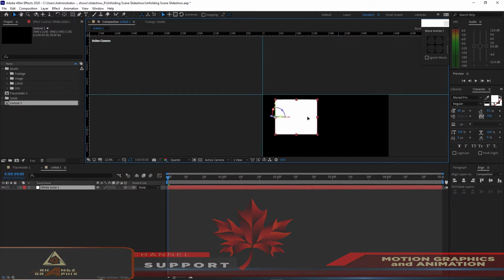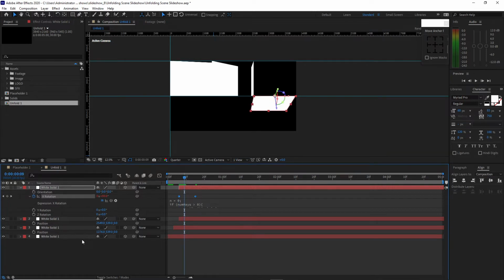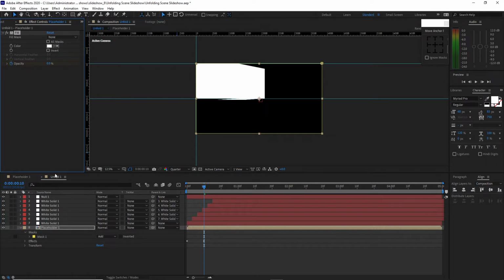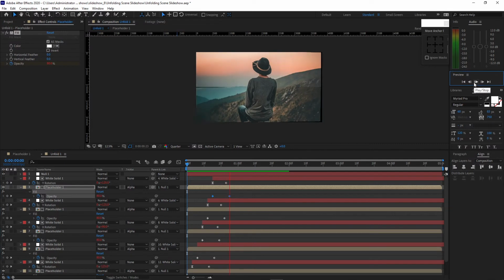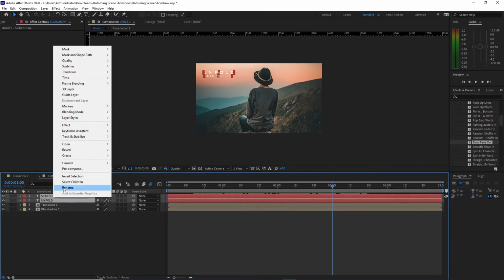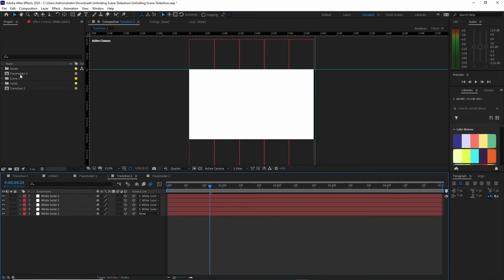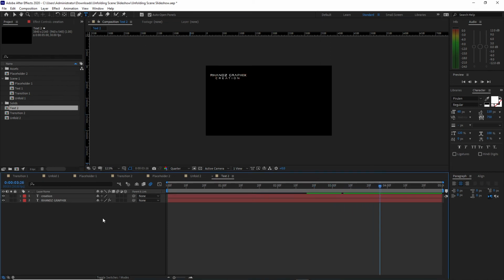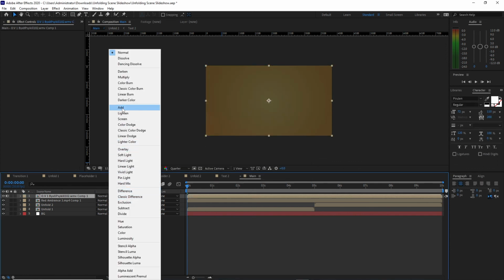How to make a slideshow in After Effects Tutorial Unfolding Scene Slideshow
Unfolding Scene Slideshow in After Effects Tutorial
Learn how to make an unfolding scene effects in your slideshow scene inside adobe after effects. This video tutorial will show you how to manage and improve your creativity skills in motion graphics and animation. The tweaking of these effects will entirely depends on what you expected to see the outcome every scene of this slideshow. You will also learn some of video editing techniques. Photo gallery can also be used instead of video clips or footage.

PEXEL.COM
PIXABAY.COM